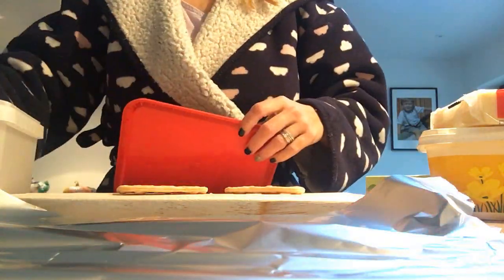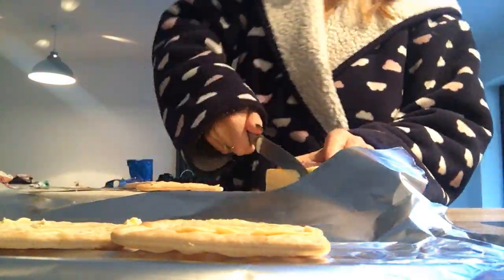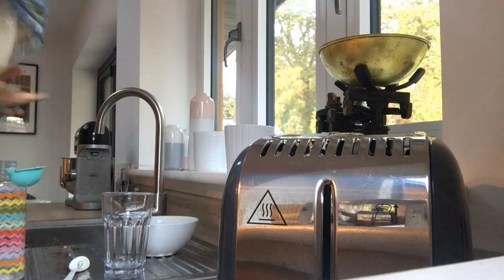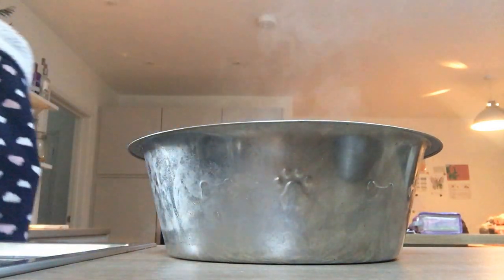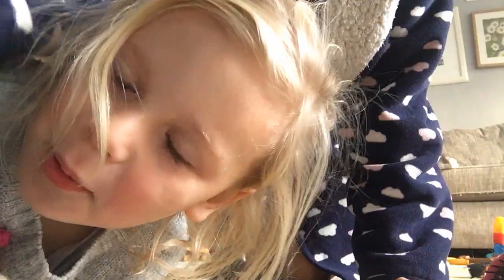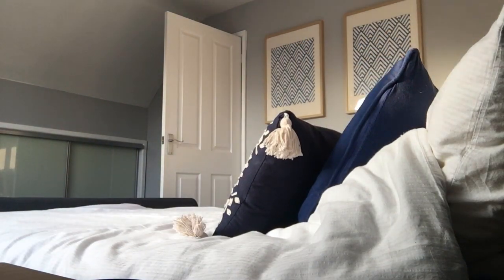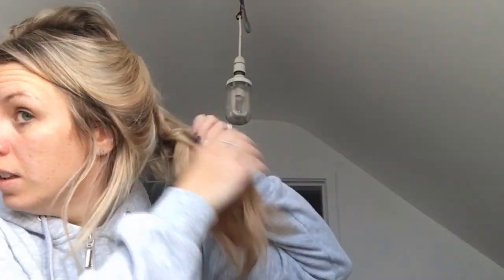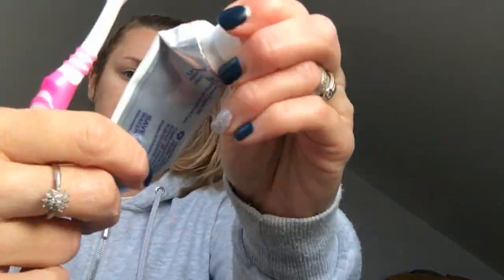MORNING ROUTINE WITH 2 KIDS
This is just a glimpse into our morning. On this particular day Alex was off to nursery, he goes off early with his dad and then I will take Daisy to Holiday Club as it is half term here!